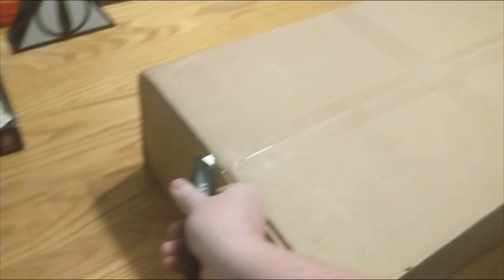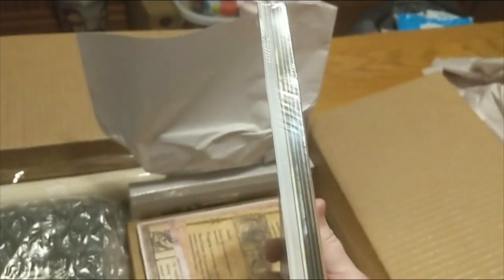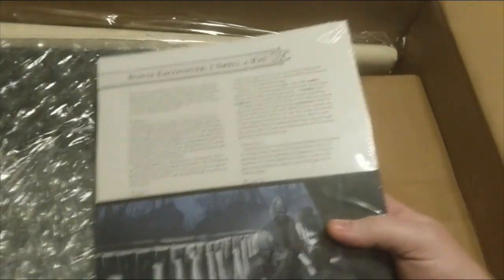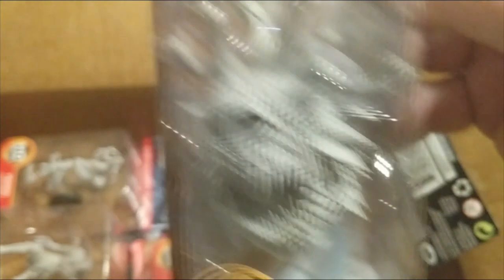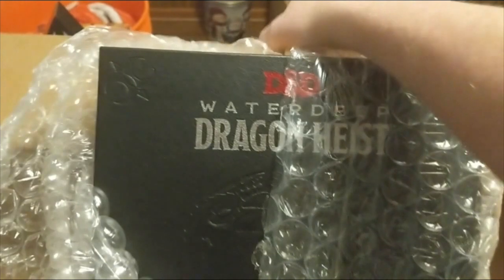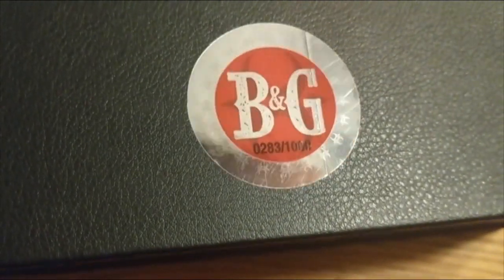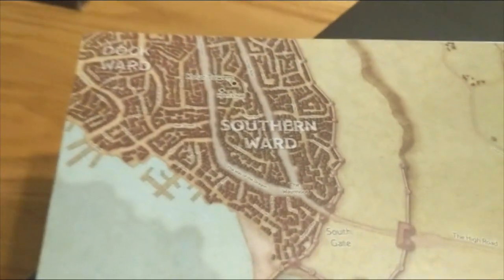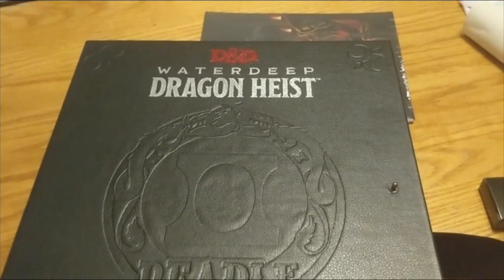[D&D] Unboxing of Beadle & Grimm Dragon Heist Platinum Edition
Beadle & Grimm's Dragon Heist Platinum Edition is a MONSTER of a box! Tons of goodies and some pretty awesome trinkets are included... let's run it down!

We'll be running this content as a live stream titled "Fistful of Platinum" - starting December 15th at 9am PST